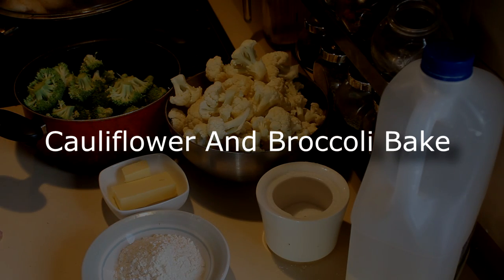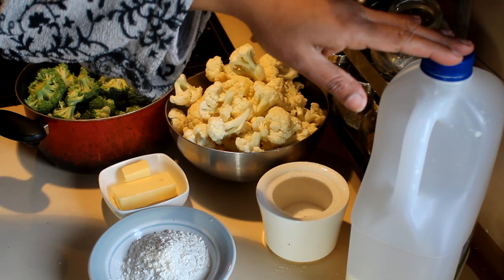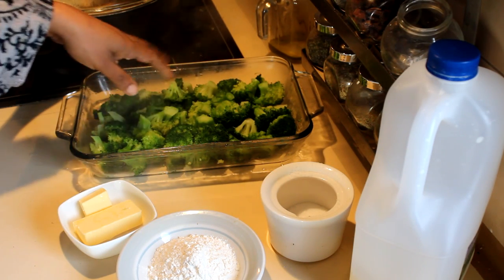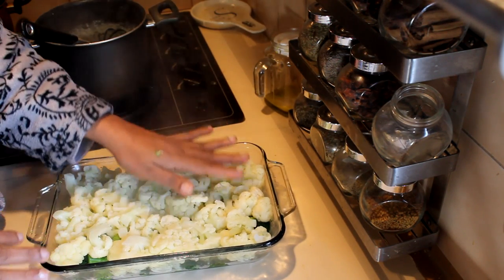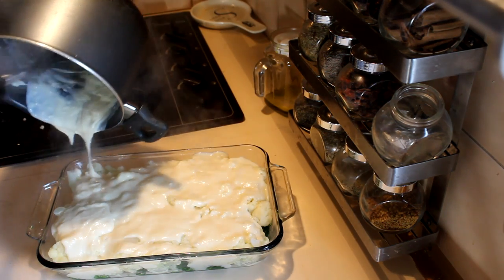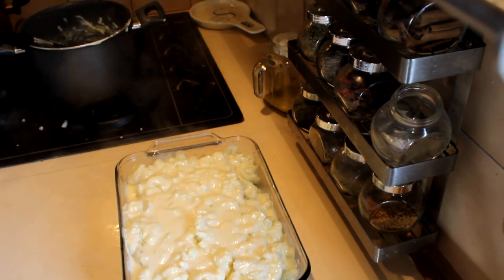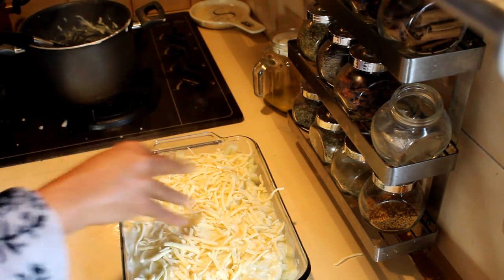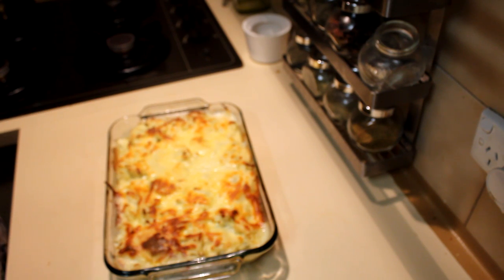Cauliflower & Broccoli Bake